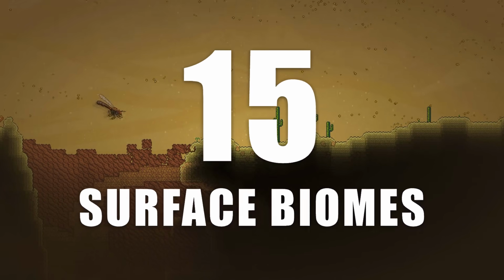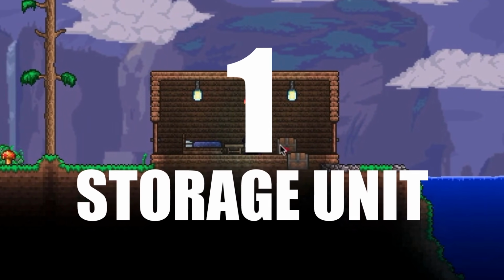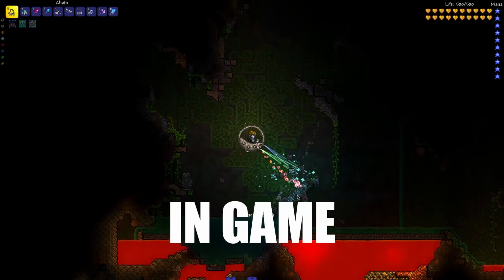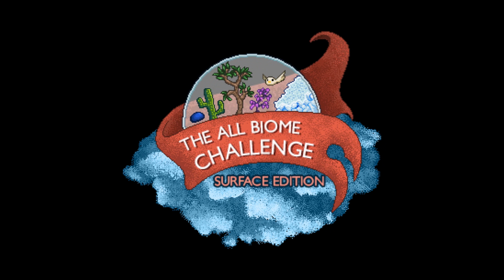Space Base ~ Terraria All Biome Challenge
The return of the neverending series! This time, the All Biome Challenge takes us to the Space Biome!

Pangelic by The Mini Vandals

Rinse Repeat by Spazz Cardigan

Cubic Z by Diamond Ortiz

Mauser Haus by Coyote Hearing

MODS
Cheat Sheet Mod by jopojelly, jofairden, rrryutaro
HERO's Mod by HERO, jopojelly, Matt Thompson, Panini
All the Walls by jopojelly
MaxStackPlus by ColinAV516
Extensible Inventory by hamstar
Mod Helpers by hamstar